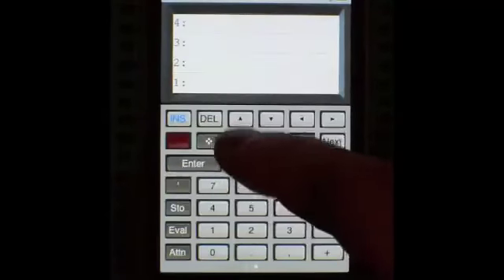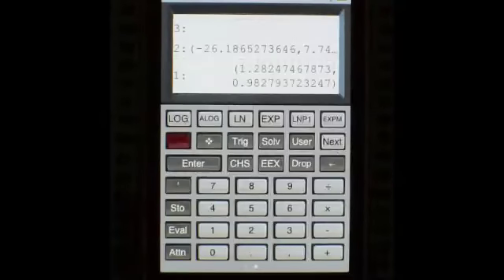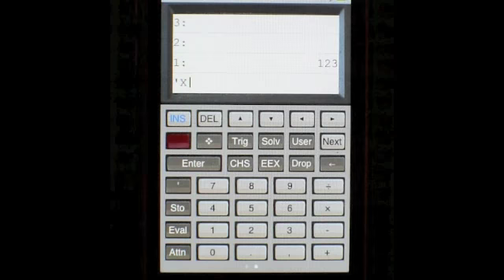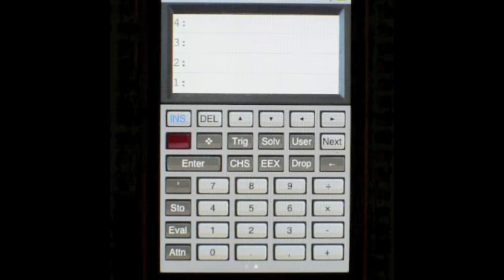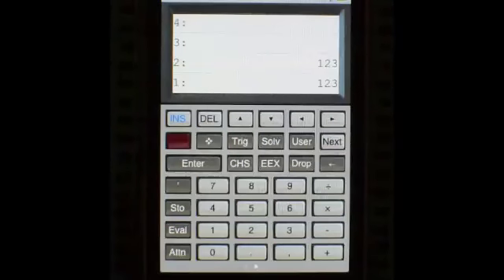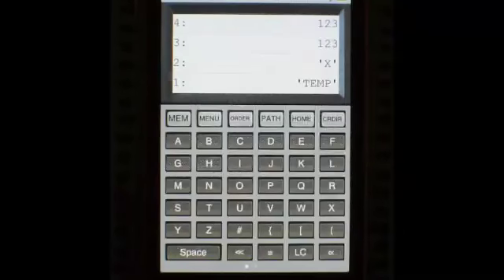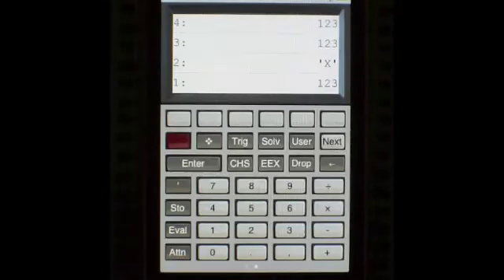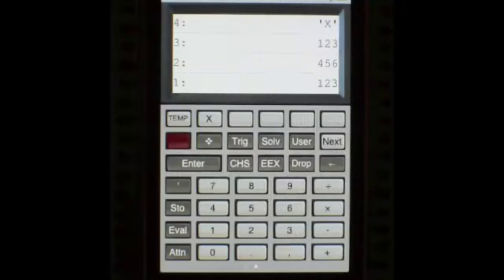Halcyon Calc v1.0 Demo - Part 2 of 3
This video demonstrates the key features of Halcyon Calc v1.0 for the iPhone and iPod Touch.  Halcyon Calc is a very powerful RPN calculator which naturally operates on real, integer and complex numbers while also giving you the ability to manipulate symbolic expressions.